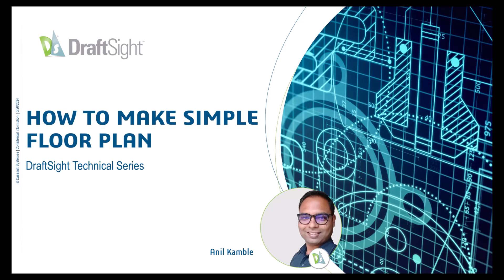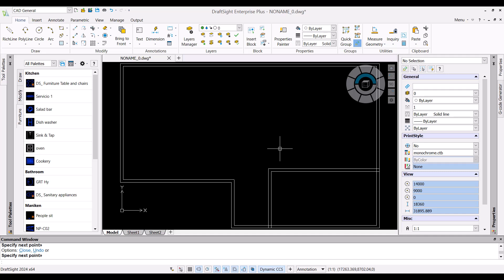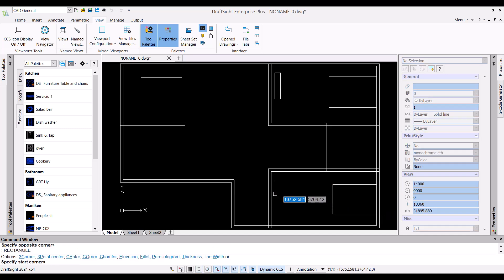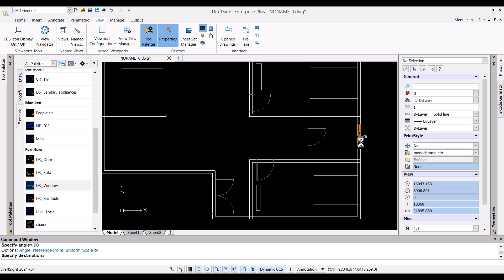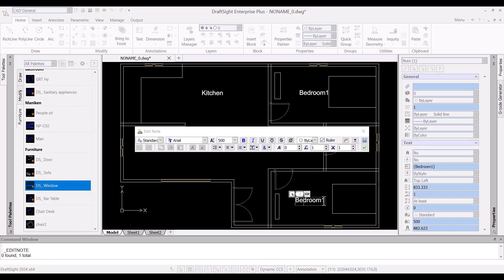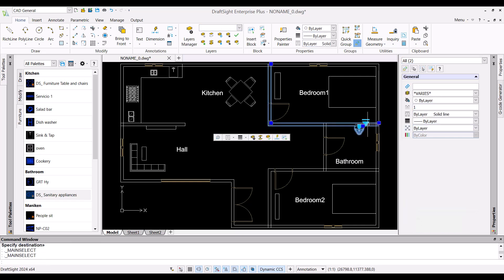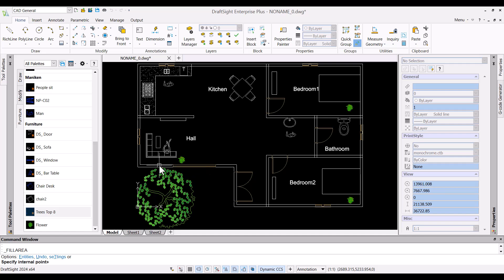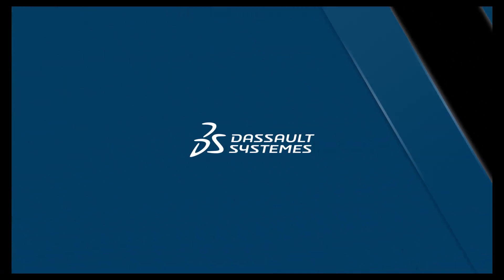How to Make a Simple Floor Plan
Explore this informative video, demonstrating the power and efficiency of DraftSight in creating detailed floor plans. Learn the most straightforward and effective strategies to maximize its potential.

We delve into the advanced tools and capabilities of DraftSight, emphasizing the use of existing legacy DWG file data - a distinguishing feature.

Benefit from our time-saving features, meticulously designed to streamline your floor plan creation process with precision.